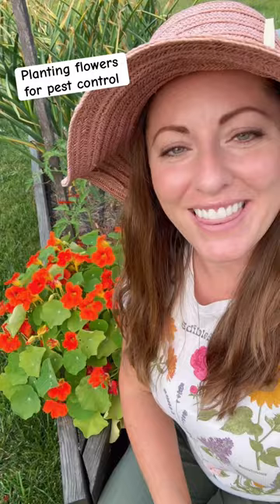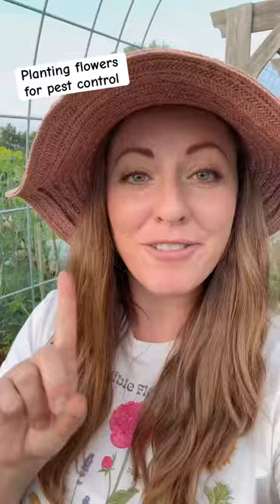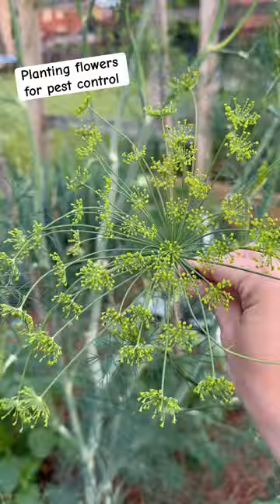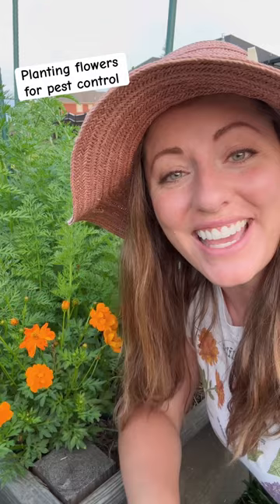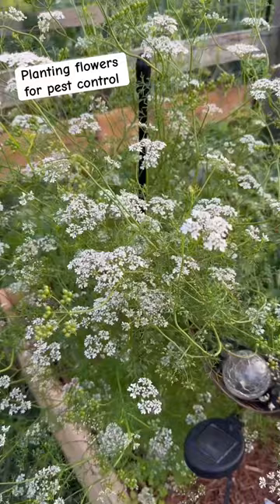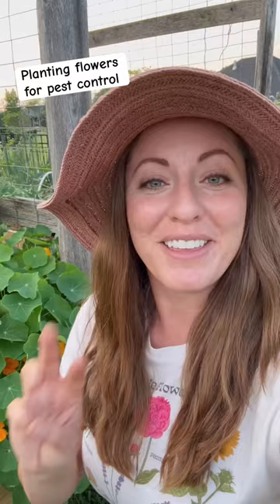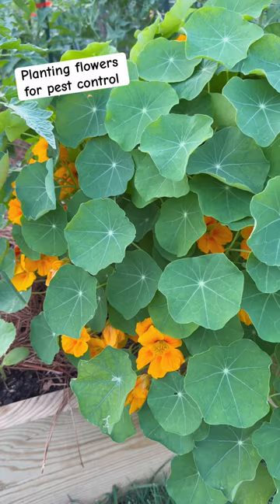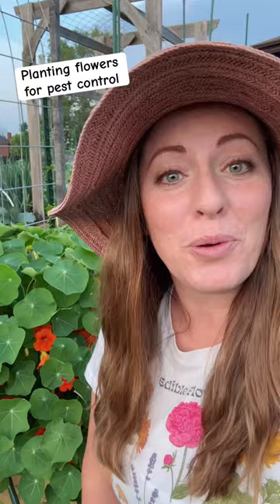Planting Flowers for Garden Pest Control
Follow for more organic gardening tips! Planting flowers is a great way to naturally control garden pests. Plus, they add so much beauty to the garden! Here’s a list of flowers and flowering herbs that are beneficial in the vegetable garden:

To repel pests: marigolds, dill, basil, citronella, petunias,  lavender, chrysanthemum, mint, lemon thyme.

To attract beneficial insects: alyssum, cilantro, cosmos, borage, dill, yarrow, fennel, calendula, butterfly weed, geranium, coreopsis.

Flowers as trap crops: nasturtium, radish flowers, four o’clock flowers, zinnias, sunflowers.